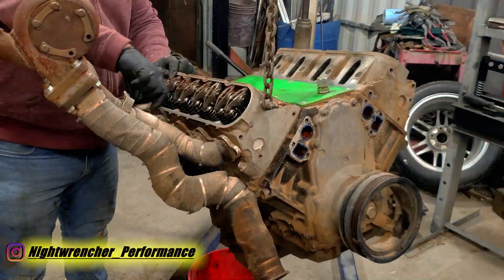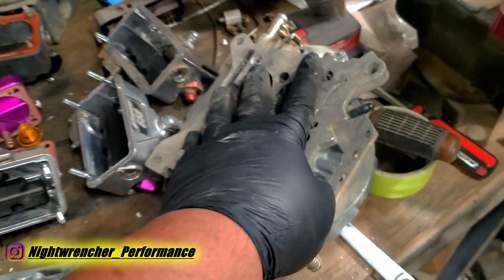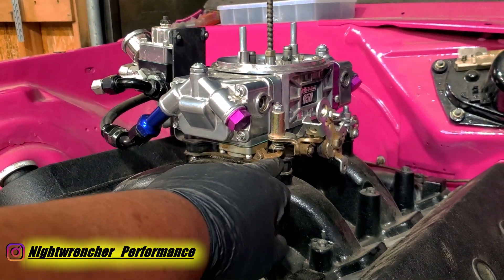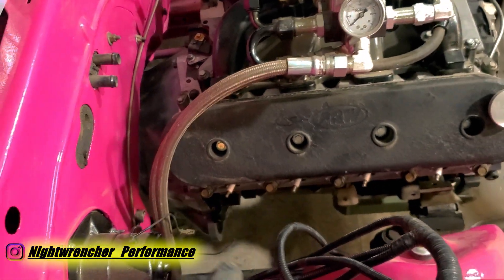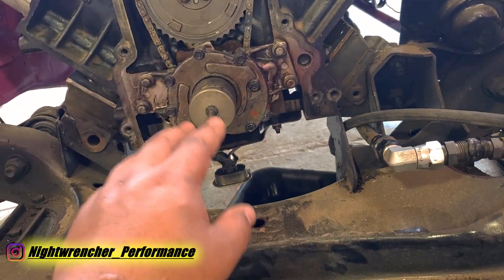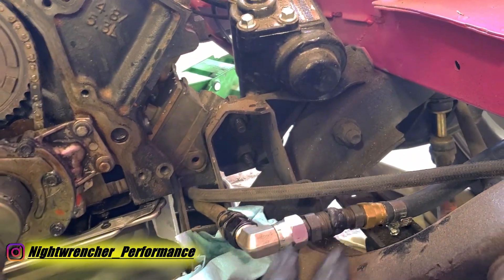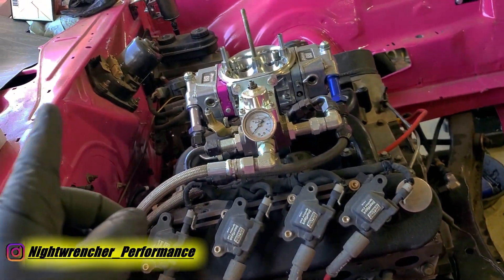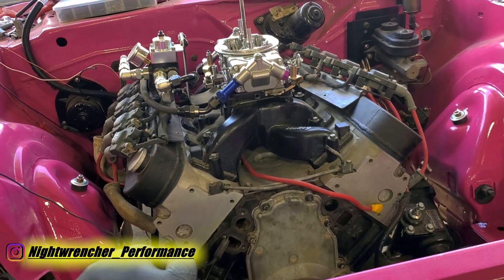Engine Is Back Together But Will It Actually Run? | 1970 Dodge Challenger LS Swap | LS Swapped Mopar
After installing a replacement piston for the broken piston that was previously removed from this engine, the engine is back together and torqued down. We are not yet in the clear yet as we first have to struggle with oiling issues followed by the wiring! this gen 3 gen 4 LS is giving me a run for my money as the 1970 challenger receives its LS swap. And will it run??